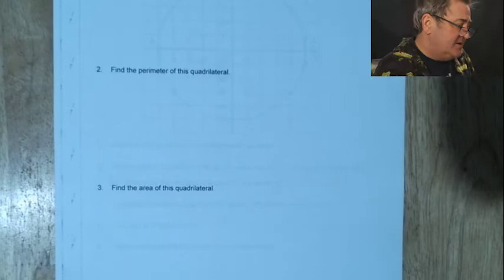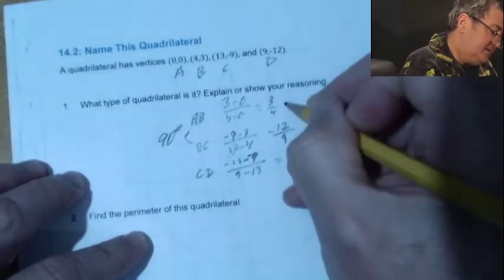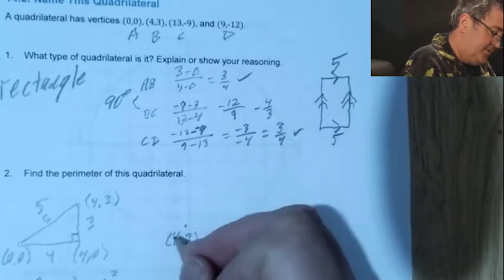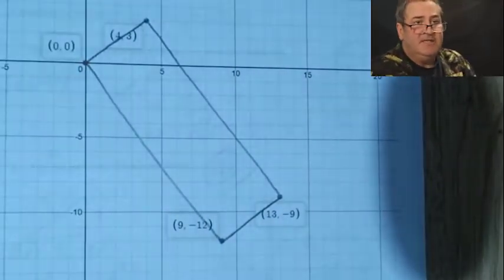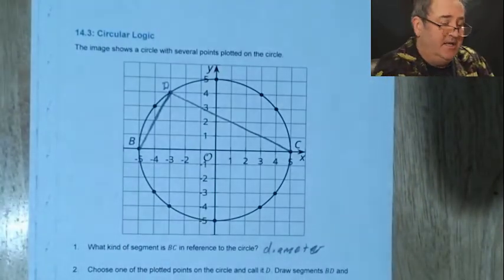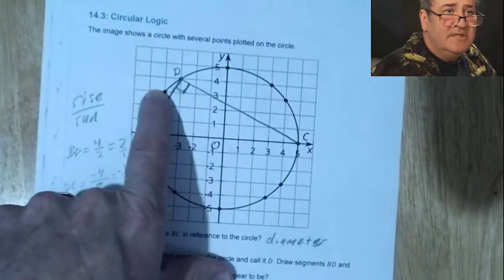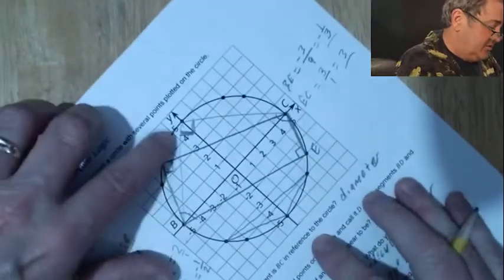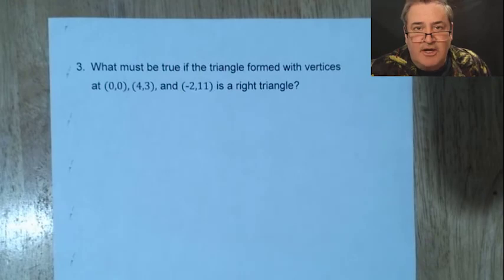Geometry April 13-14 Lesson 14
This is our BWHS Geometry Lesson for April 13-14